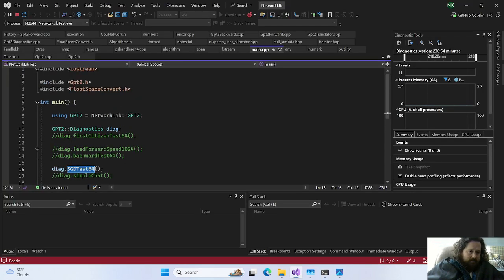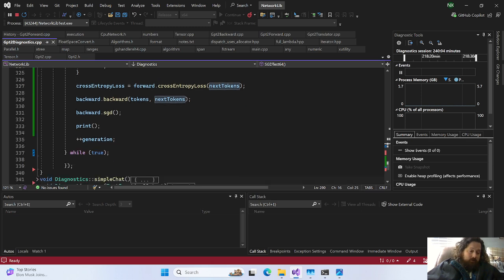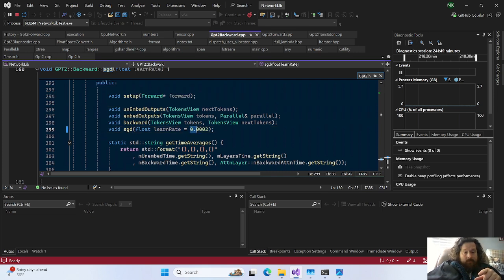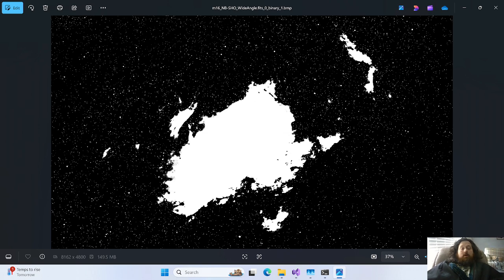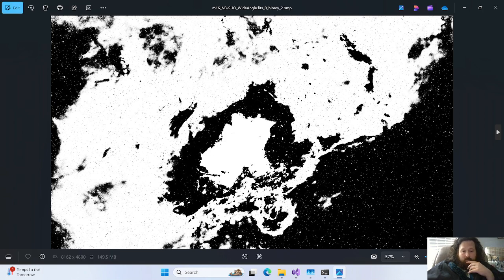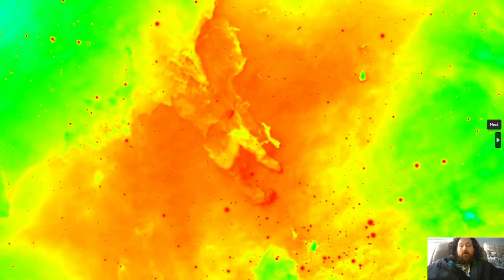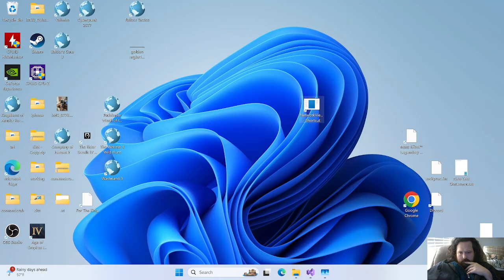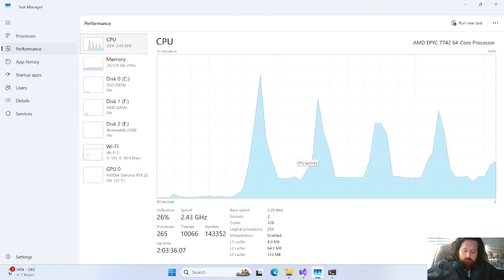ChatGPT2 124 SGD Shakespeare training phase completed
In my efforts to animate ChatGPT2 124, I have implemented sgd for "for != us" test and also examine the Pillars of Creation briefly.